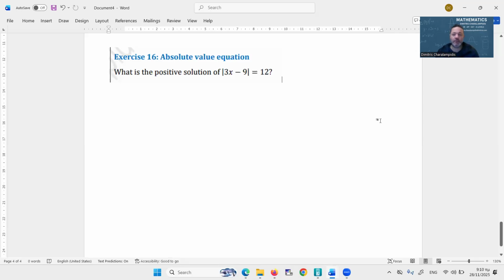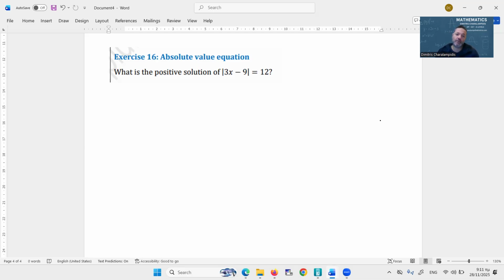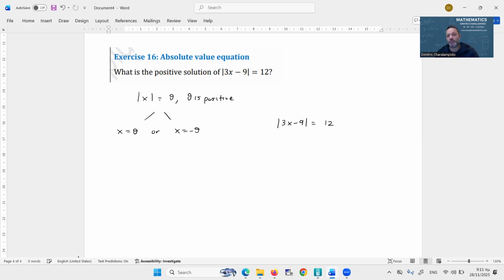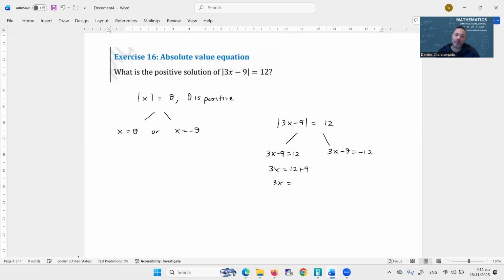(s4e16) Absolute value equation SAT Math solution